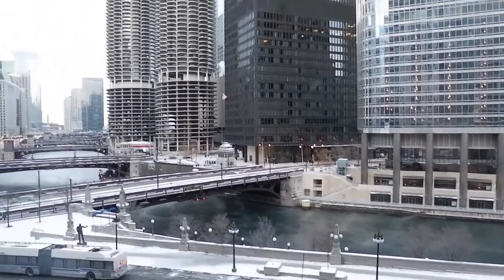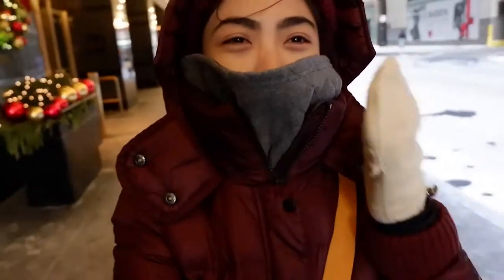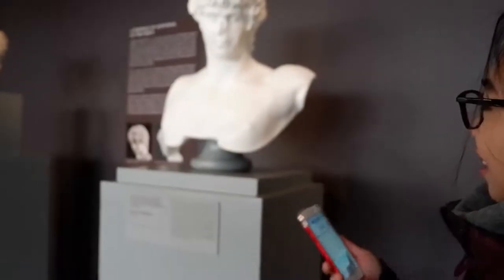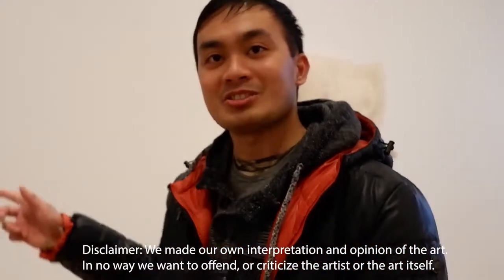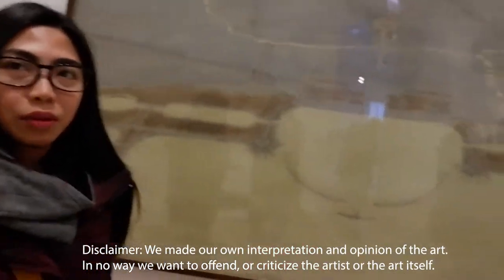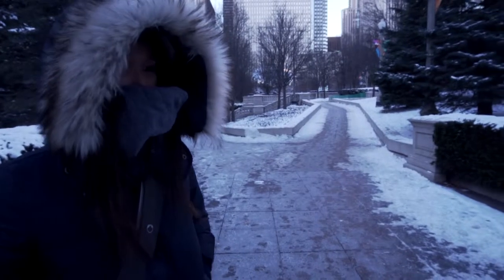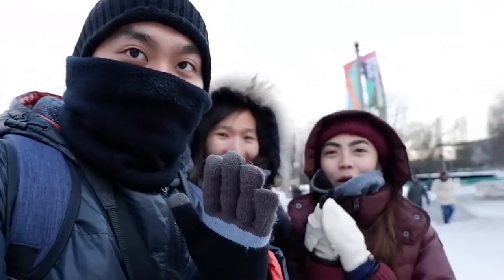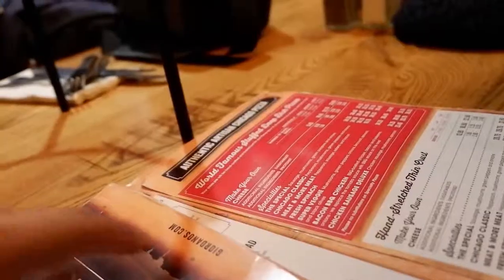Vlog 006 - Art Institute of Chicago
This is our Day 2 of our Chicago trip... Please check out our next Windy City vlog installments. Also, here’s the link to Day 1